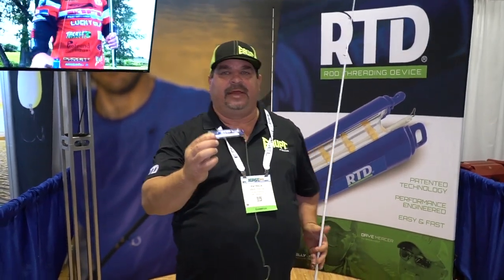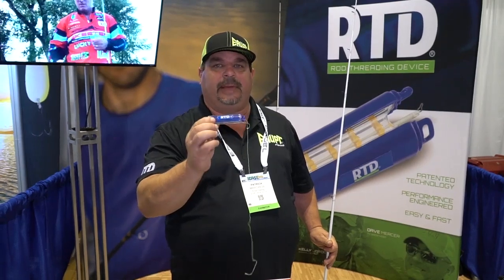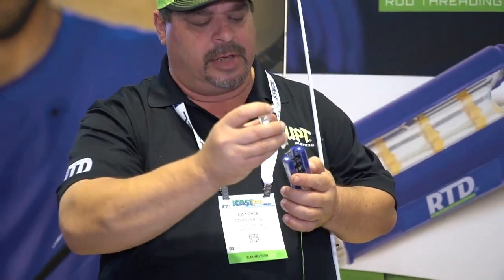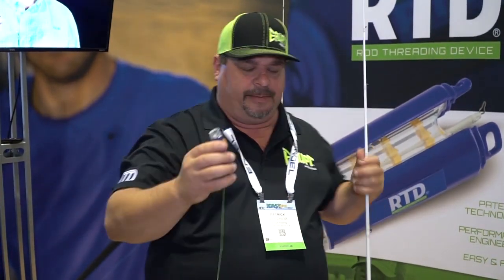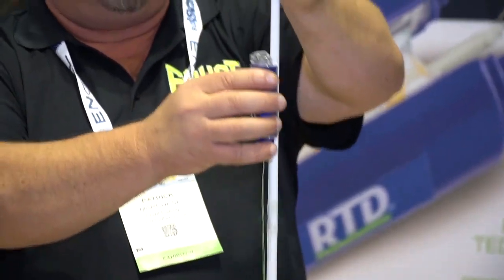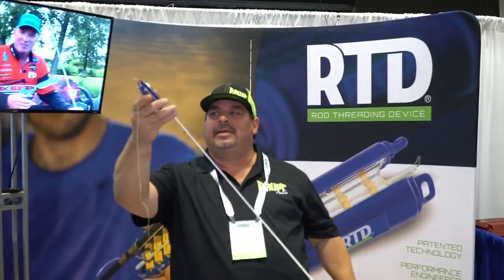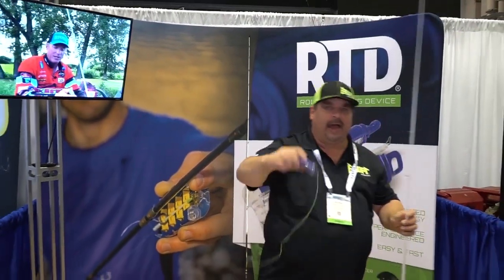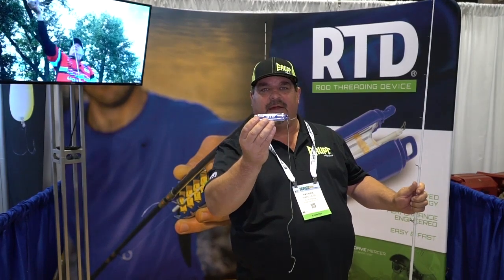Erupt Fishing Rod Threading Device at ICAST 2018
TackleDirect brings you the new Erupt Fishing Rod Threading Device at ICAST 2018, in Orlando, FL.